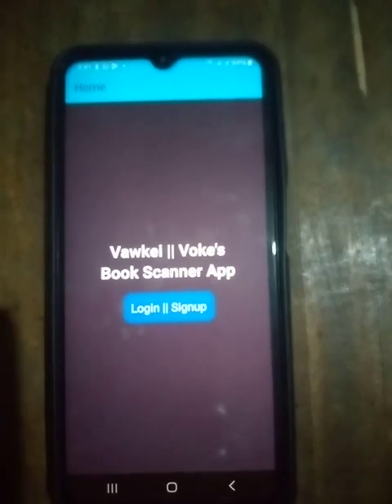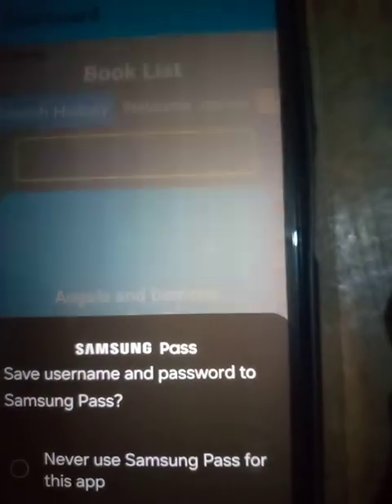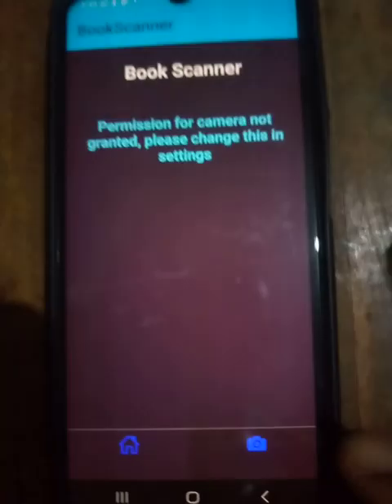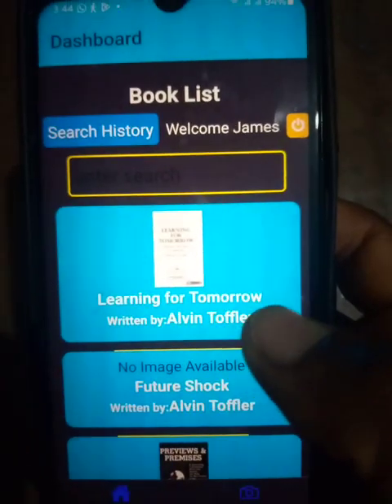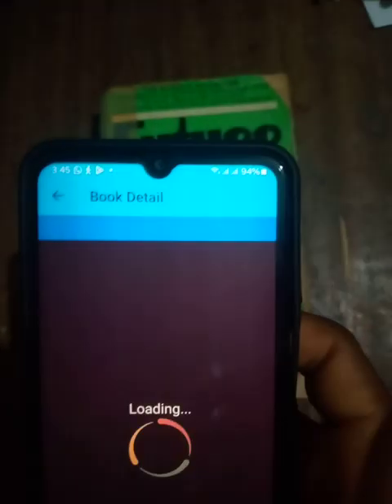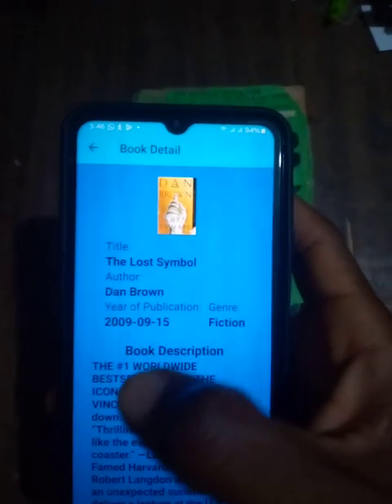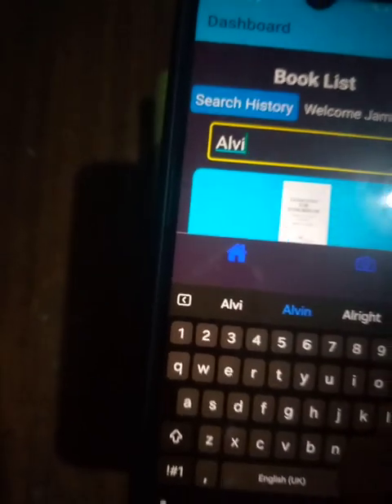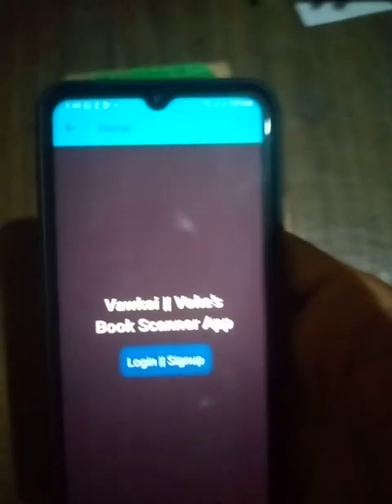Book scanner app with react native expo version 2